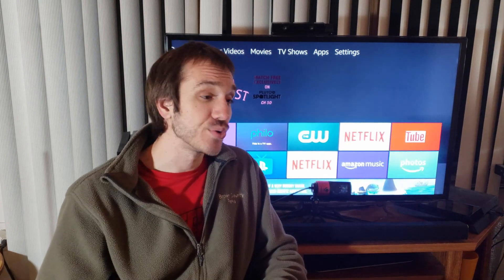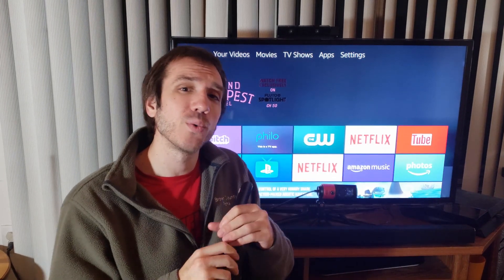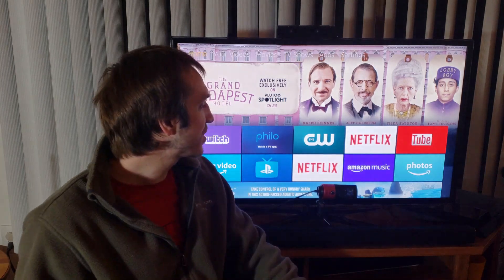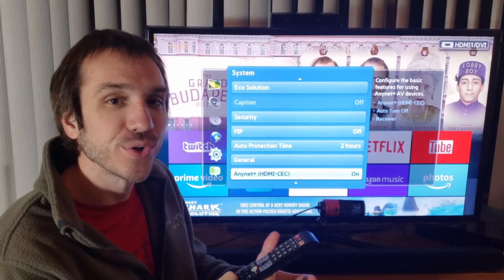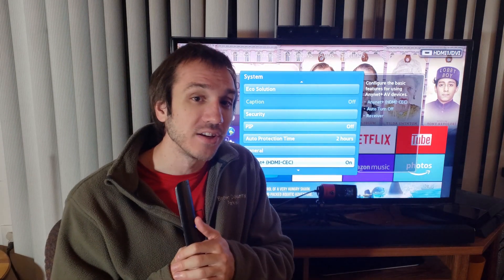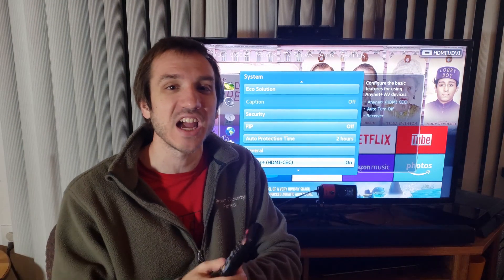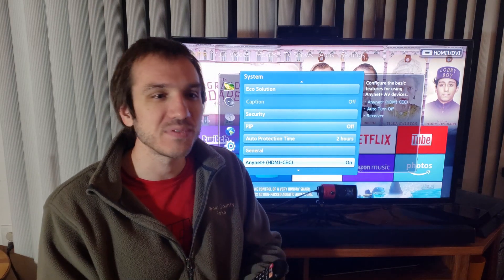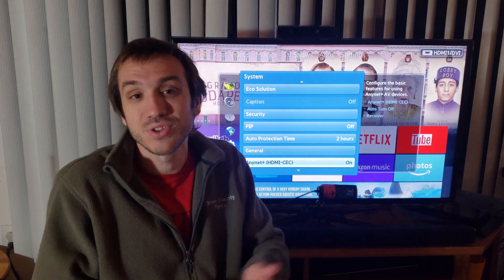How to fix Samsung Anynet + | Device not connected bug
In this video, I explain a possible fix for your unlinked Samsung Anynet+ devices. My devices unlinked from my Samsung TV when I turned off my power supply. When I turned it back on, my PS4, ChromeCast and Amazon Fire stick where unlinked from their HDMI spots. Samsung Anynet+ devices will not show connected to the TV.

This is an Samsung Anynet+ bug and for some reason, this bug is listed on Samsungs official technical support forums. Hopefully this helps you guys out! ...